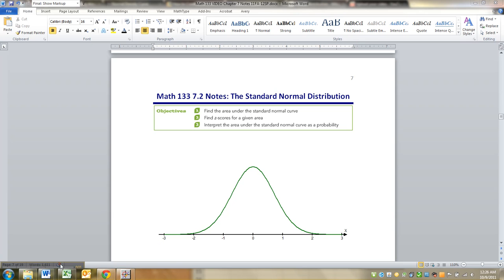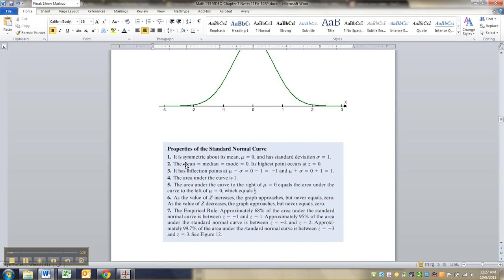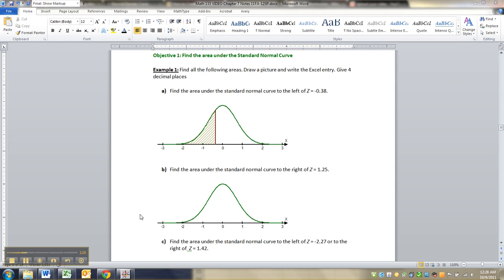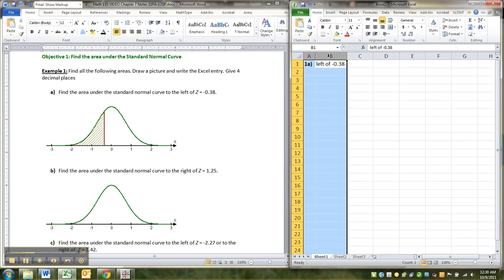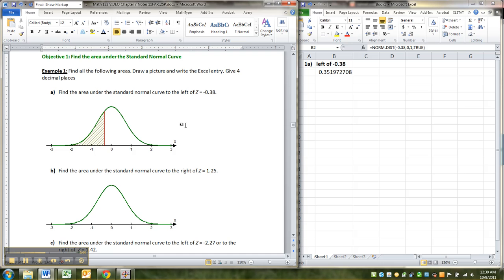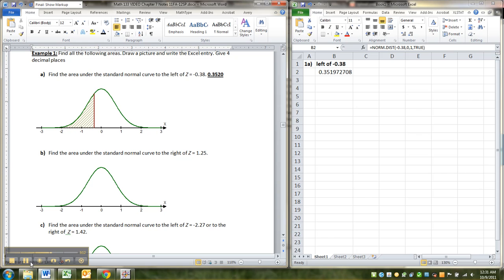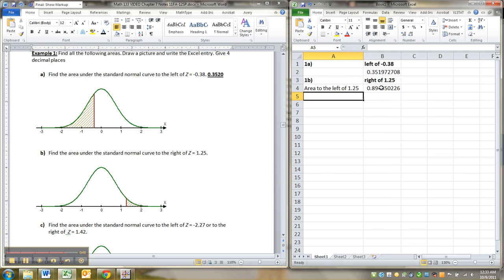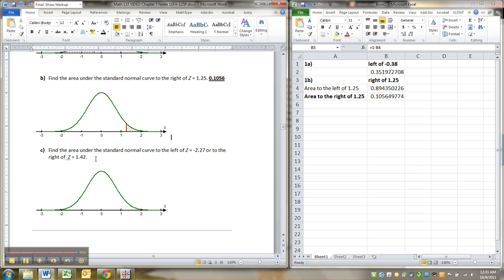7.2 Lecture - Part 1 of 4 - Math 133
Covers: Finding Probabilities with the Standard Normal Distribution, (7.2 Notes, pages 7-8)